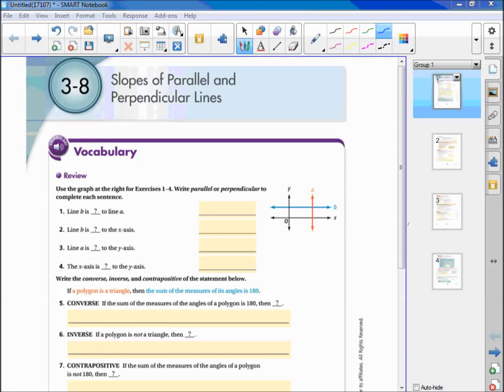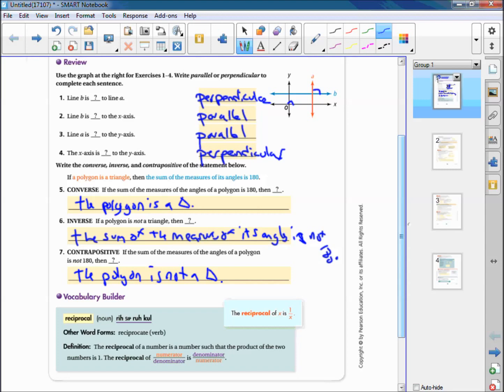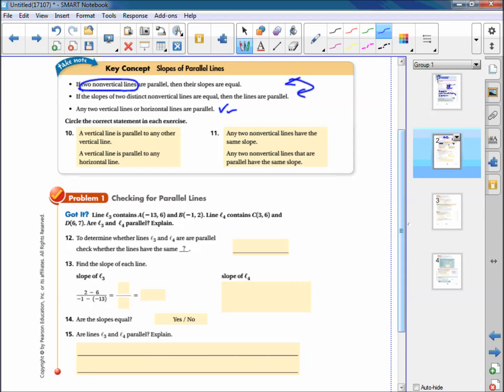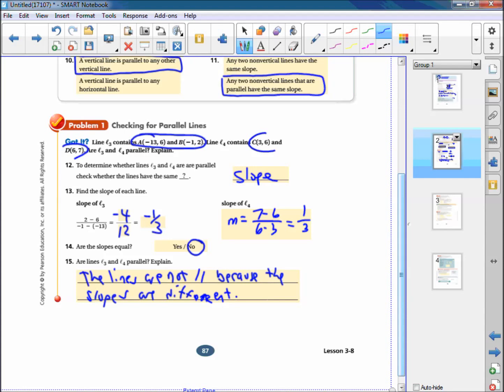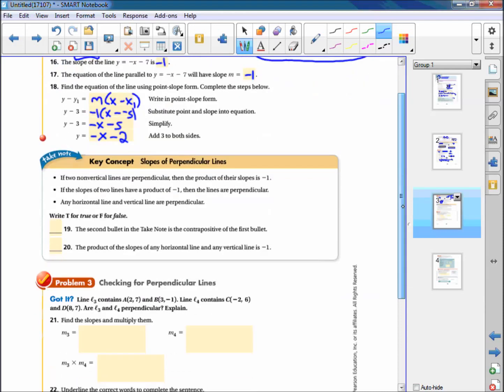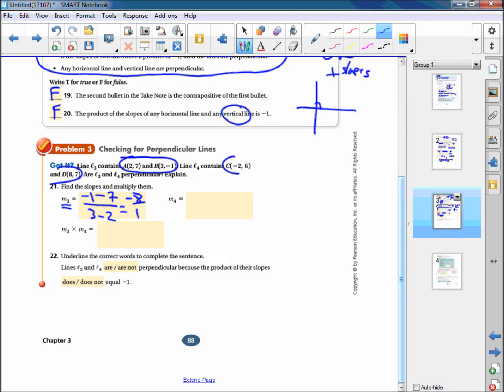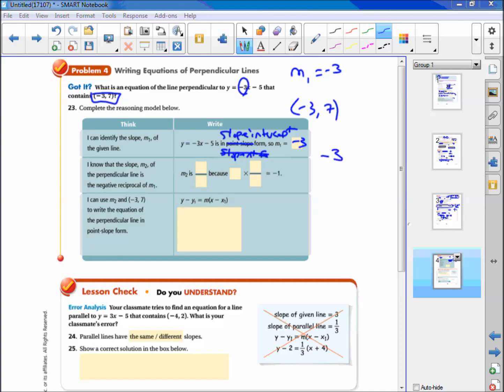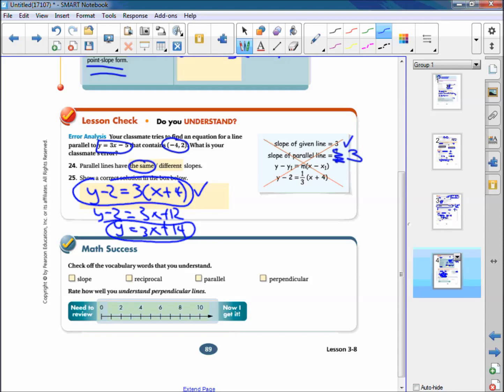Geometry Section 3.8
Geometry Section 3.8 covering slopes of parallel and perpendicular lines.